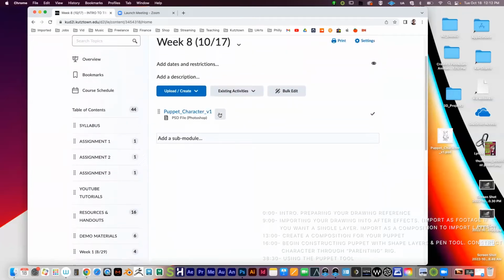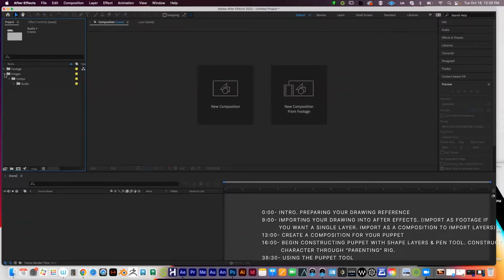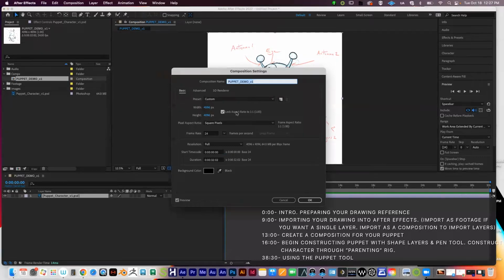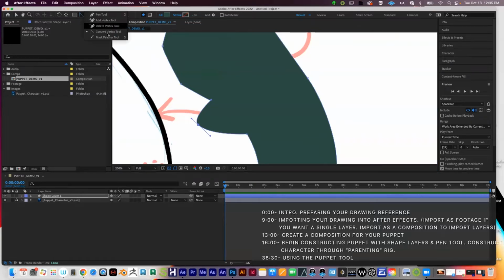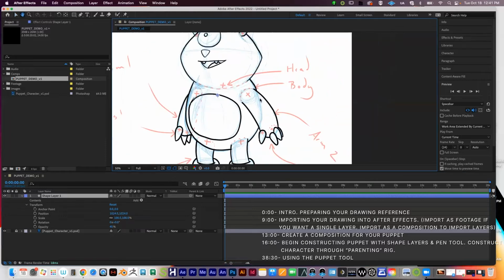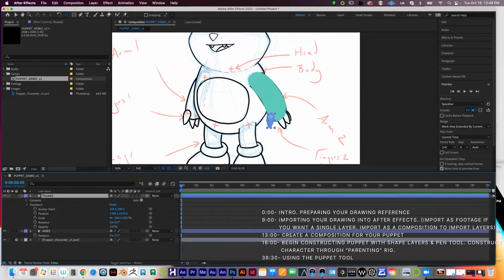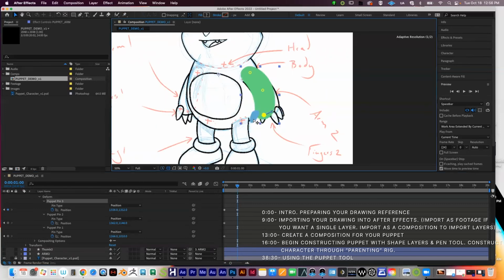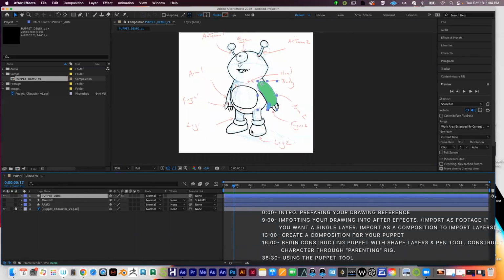After Effects: Build a Puppet (part1)